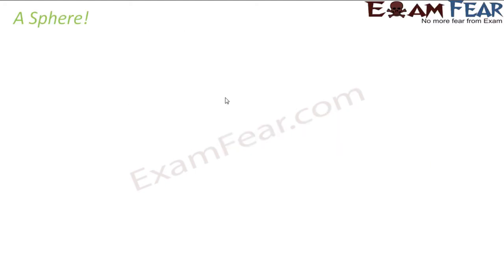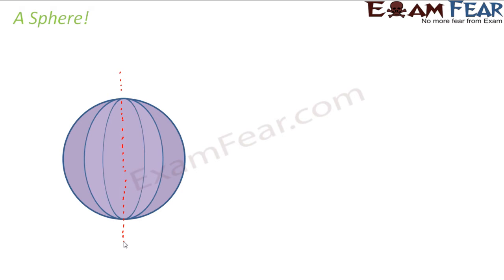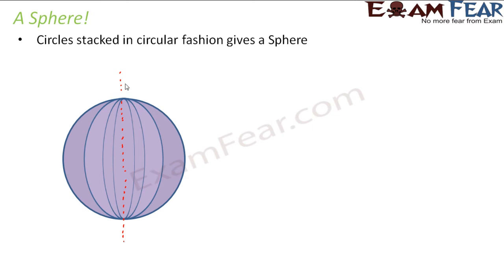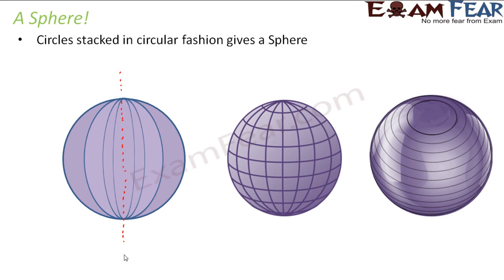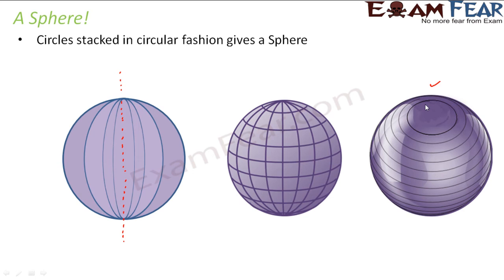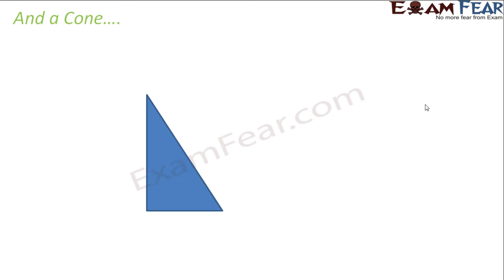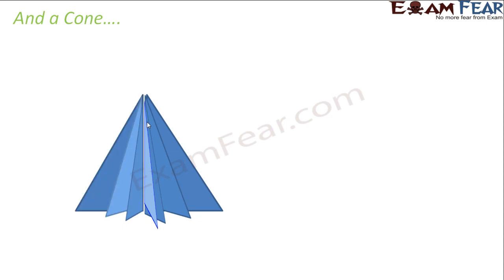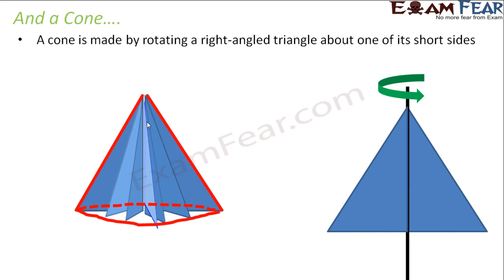Maths Visualizing Solid Shapes part 5 (Sphere, Cone) CBSE Class 7 Mathematics VII